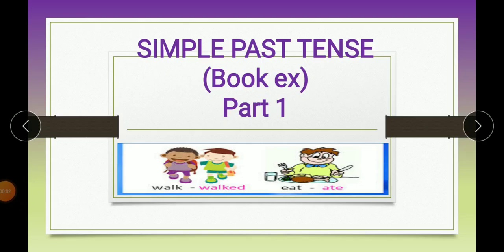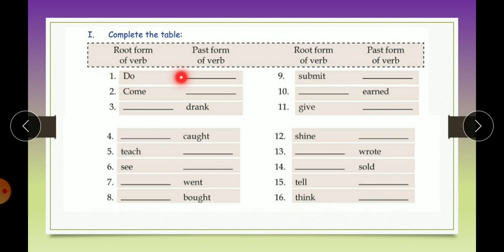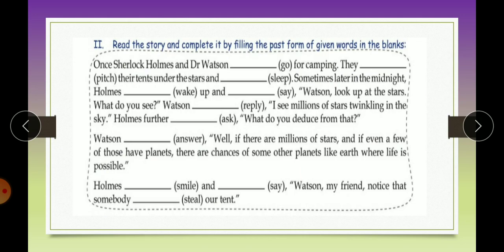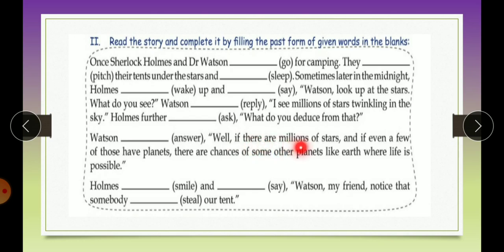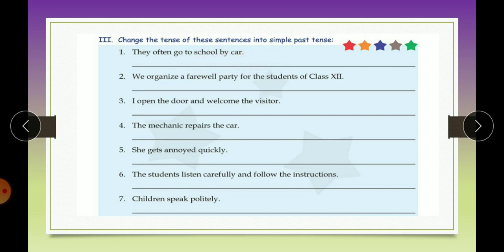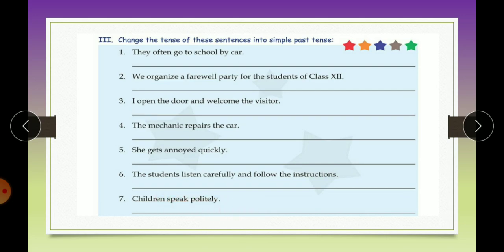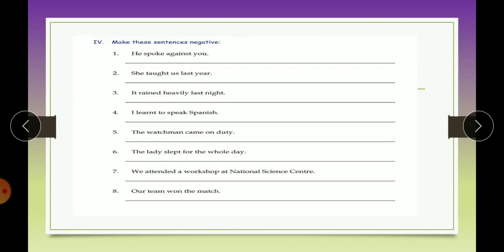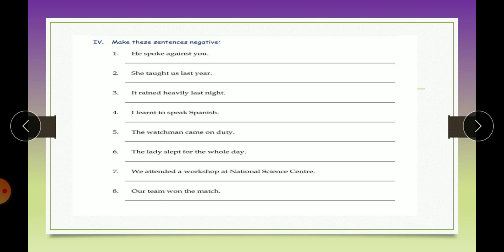Simple Past Tense-Book ex- part 1